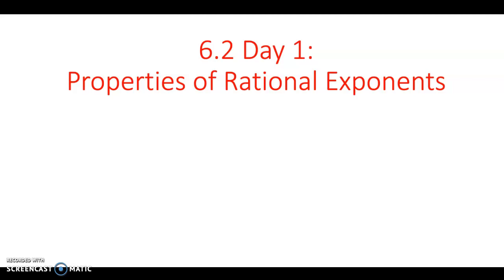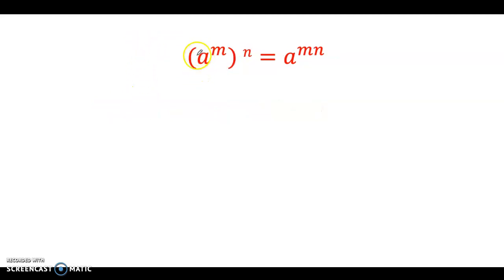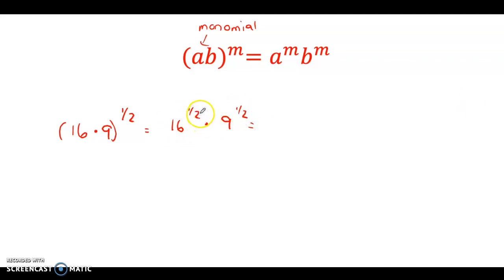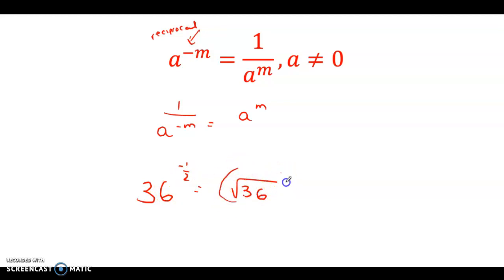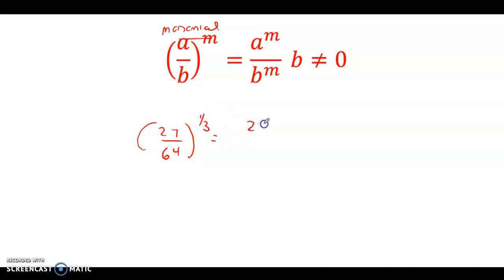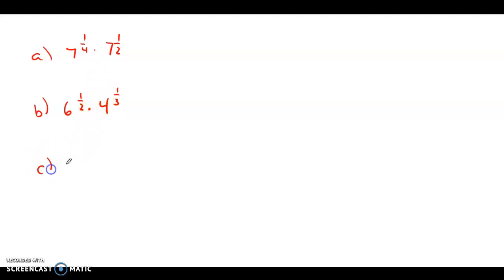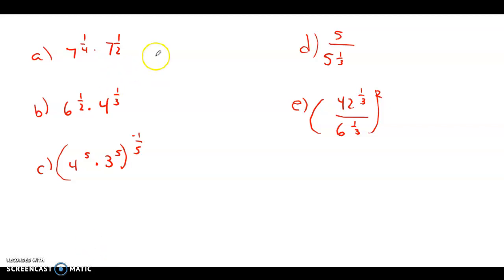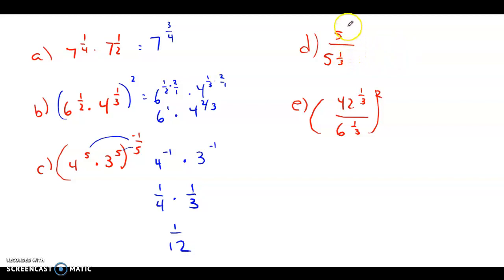6.2 day 1